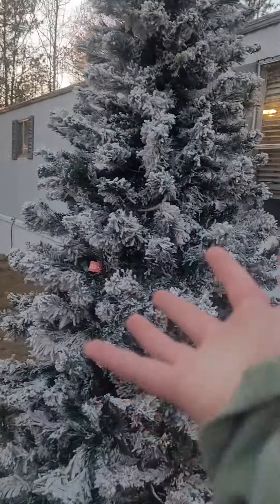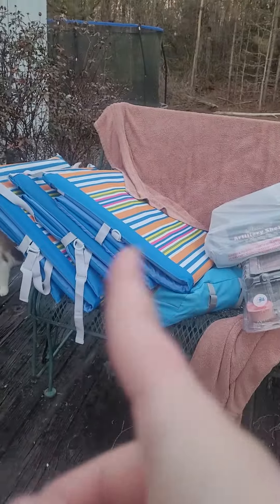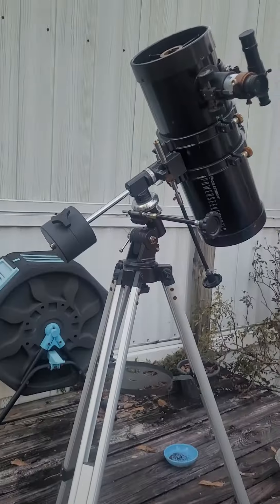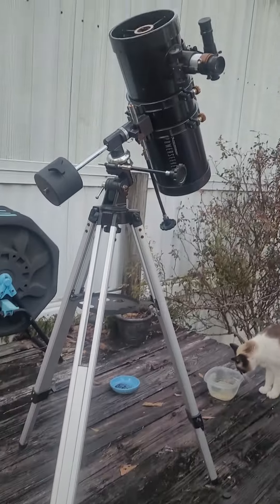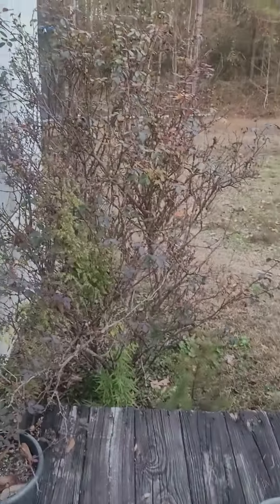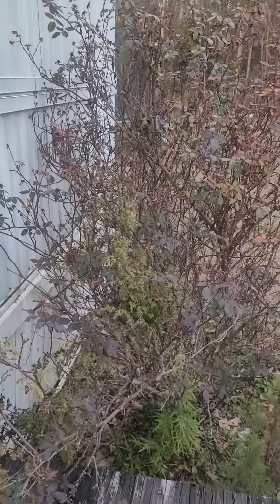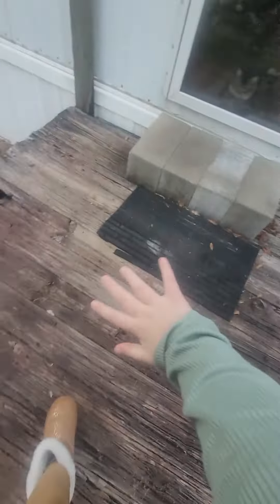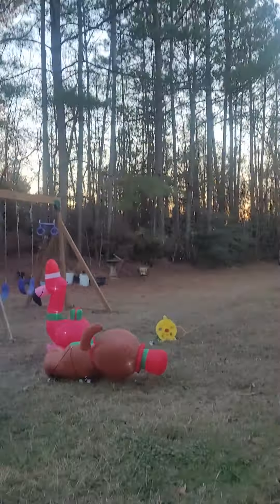yard tour pt.1